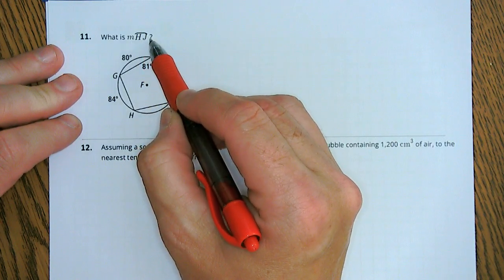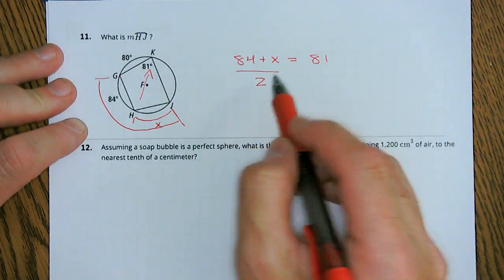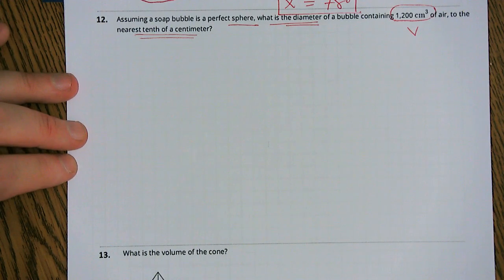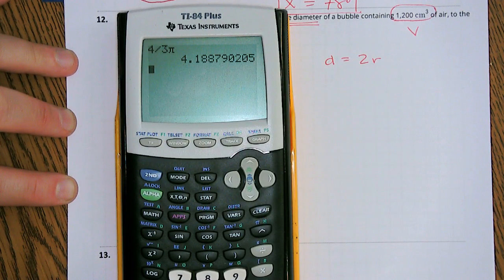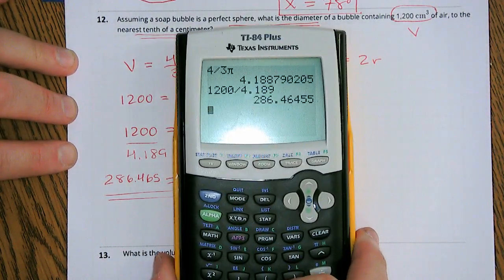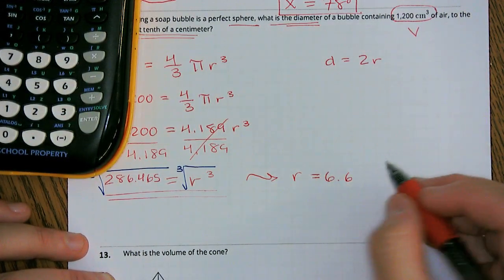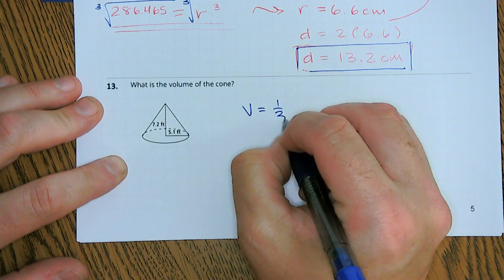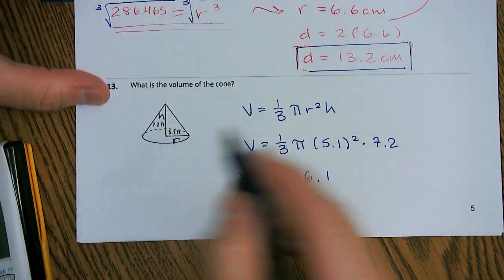EOY Review 2e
0:00 - 11
1:48 - 12
6:19 - 13